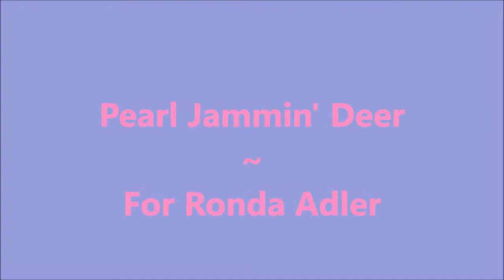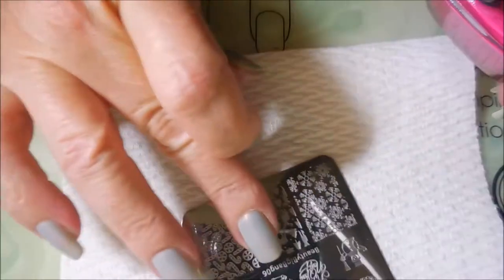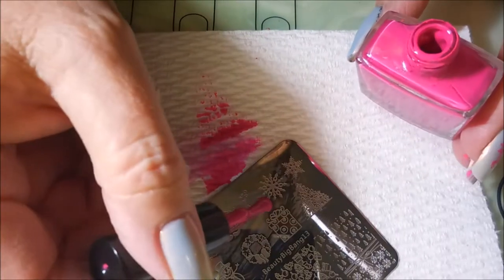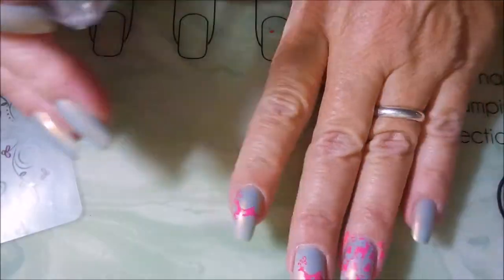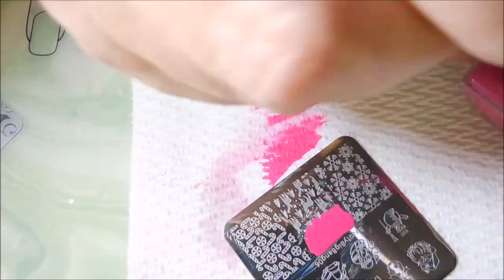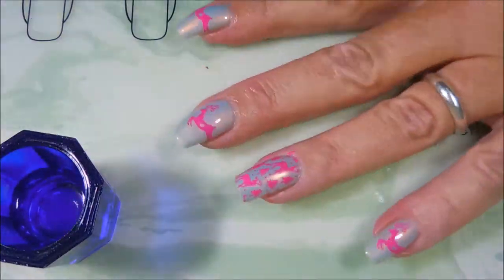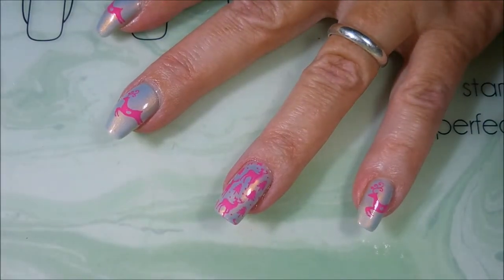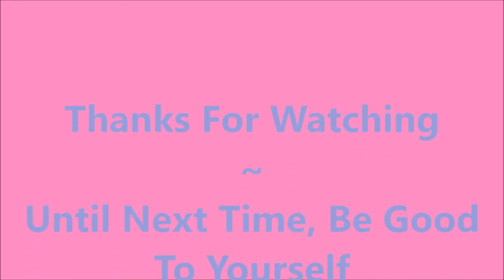Pearl Jammin Deer For Ronda Adler